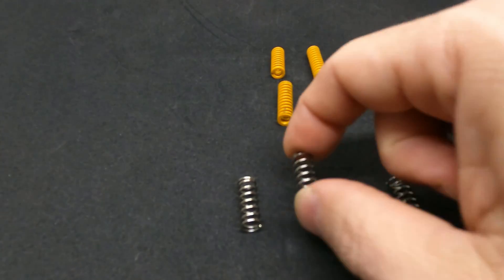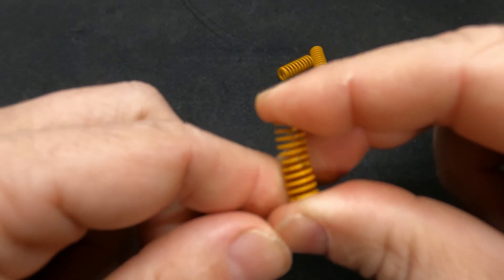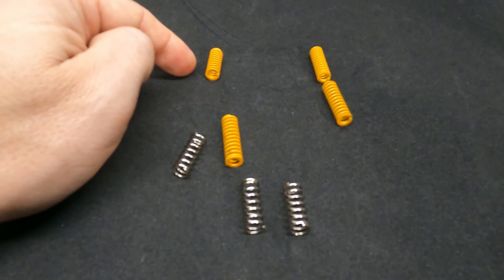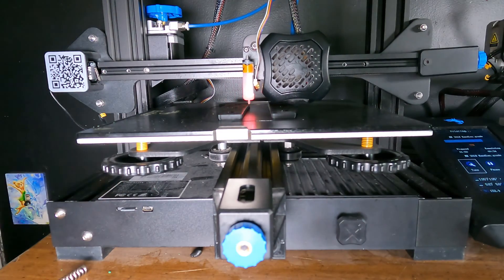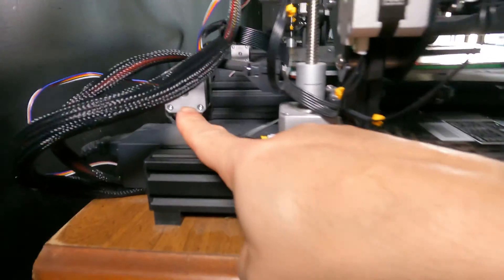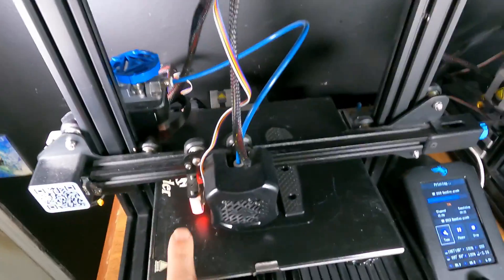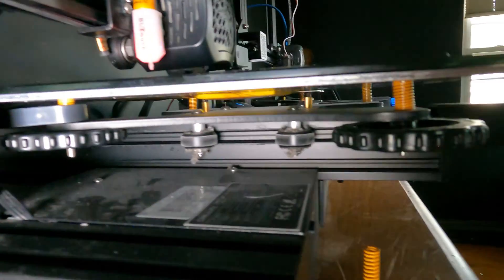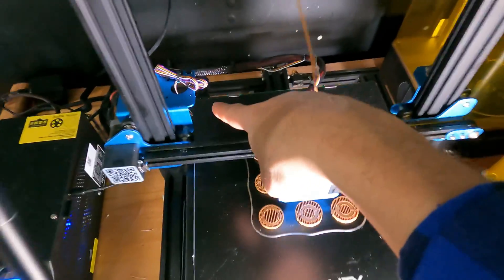Stock 3D Printer Springs are POOP. Replace them, with Superior Yellow Springs!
Your 3D Printer Bed level is changing all the time, because your springs suck! Let's change them.

My 3D Printer Course 3DRundown.com